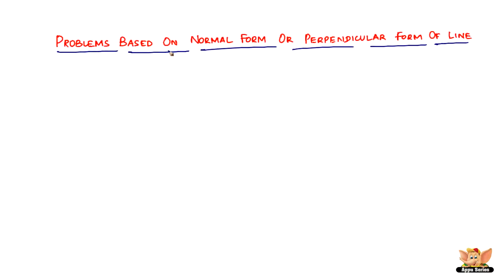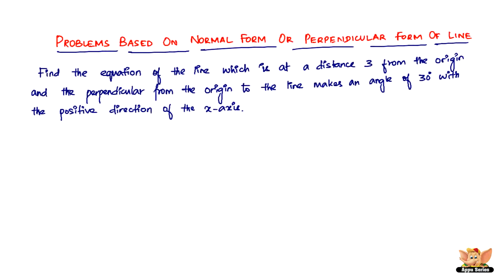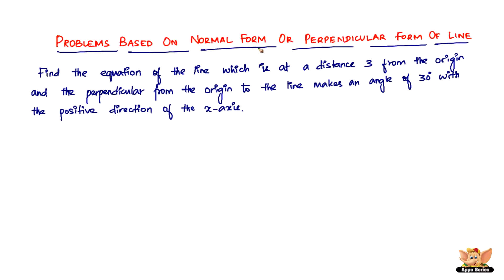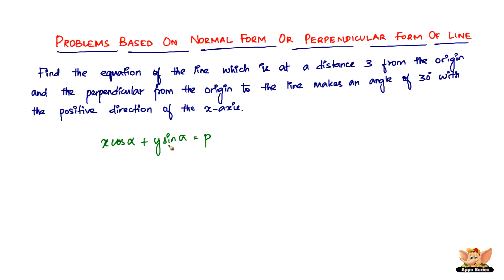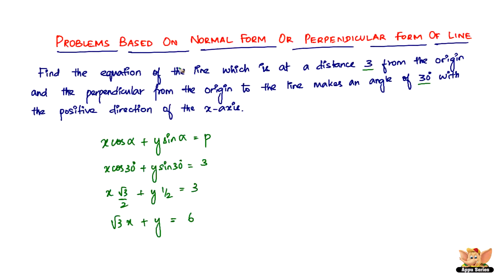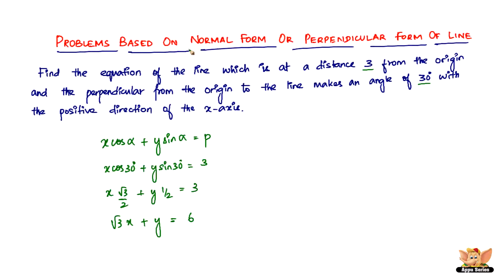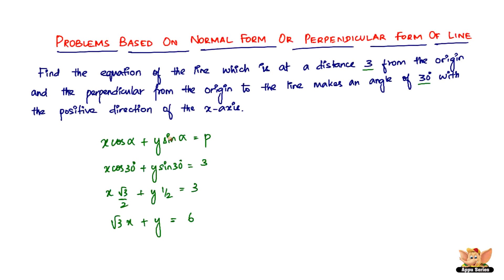How to solve problems based on Normal Form or Perpendicular Form of Line? -- Vol. 1/2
Learn how to solve problems based on Normal Form or Perpendicular Form of Line from this video.